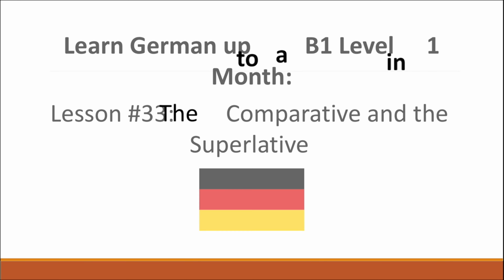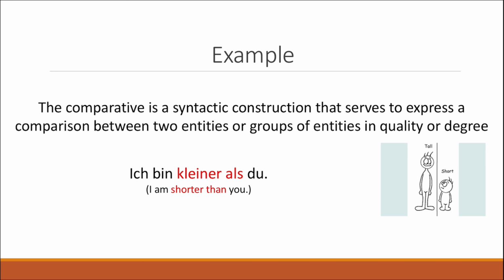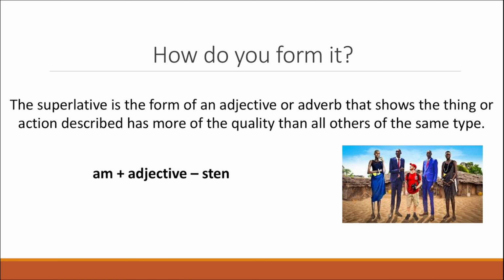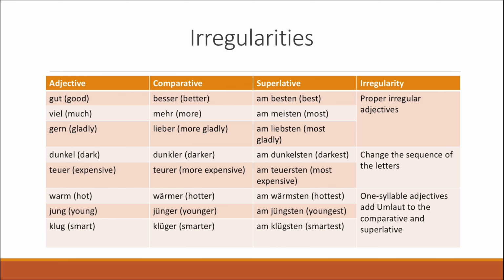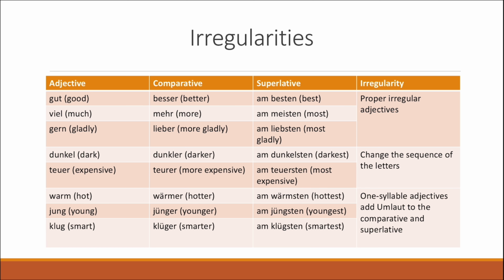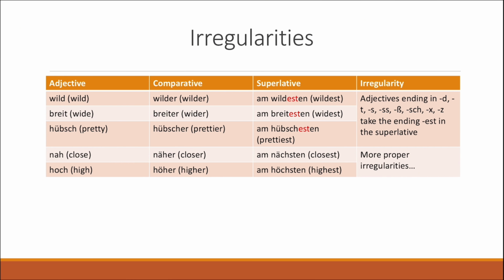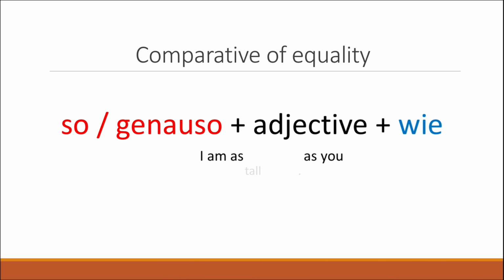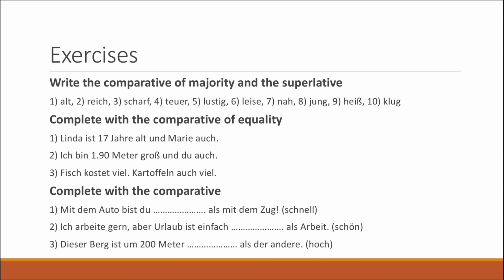Learn German - Lesson #33: The comparative and the superlative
Hello everyone hope you like it!